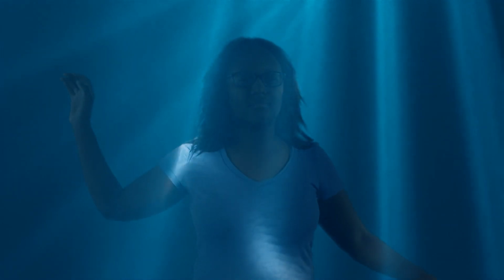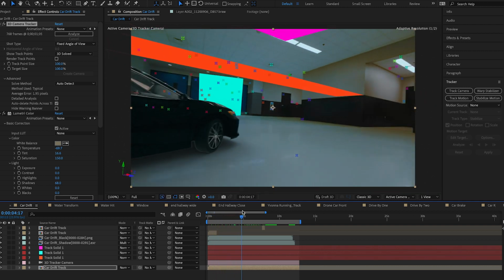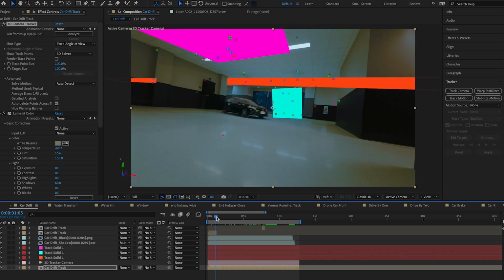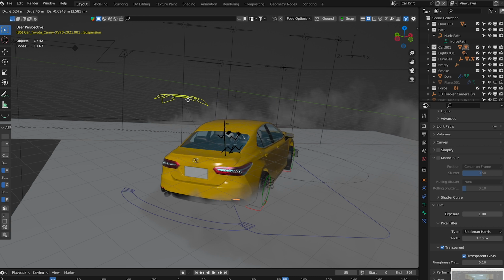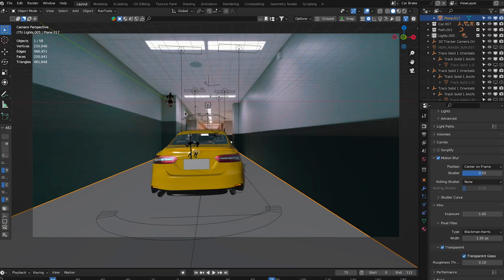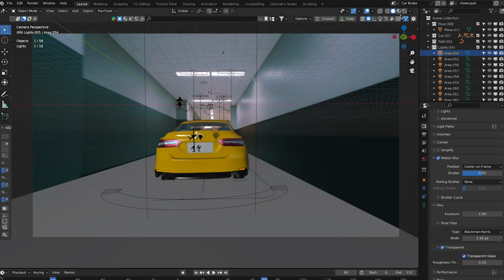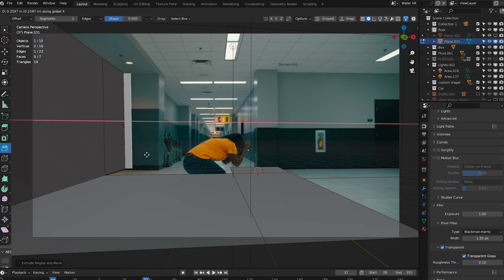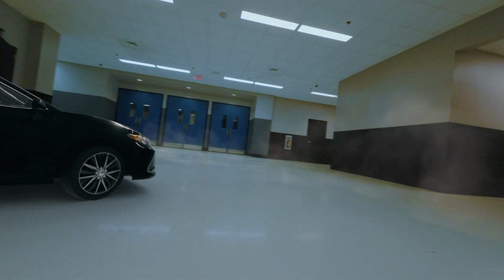"Washed Away" Dream Sequence Breakdown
A breakdown of a scene from my short film "Washed Away"